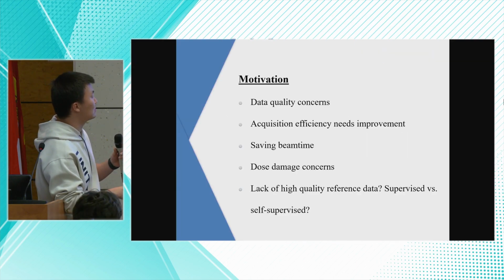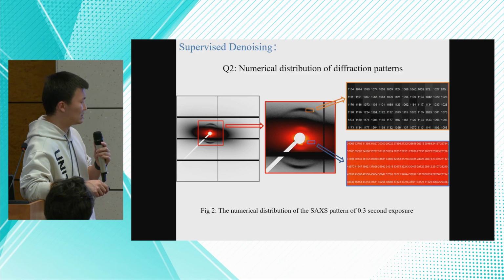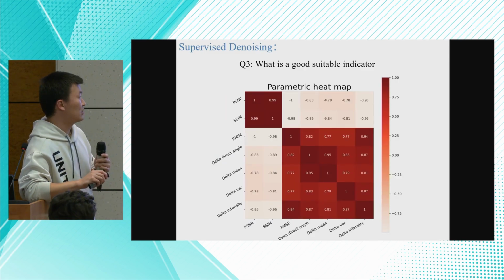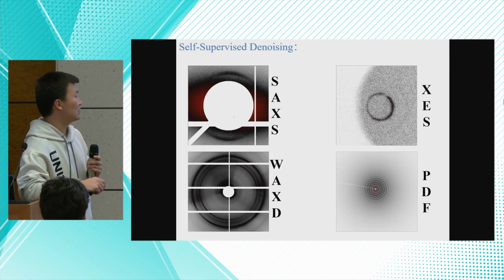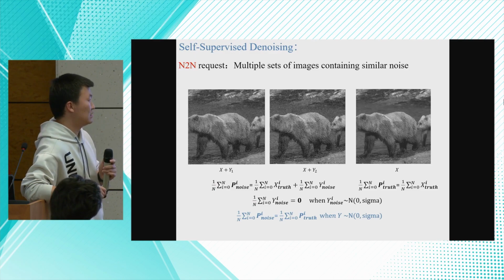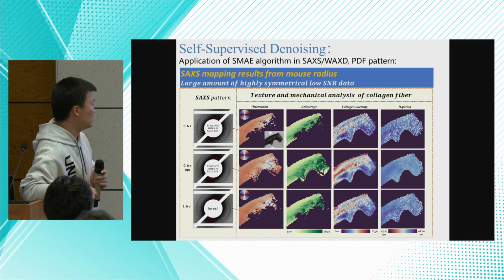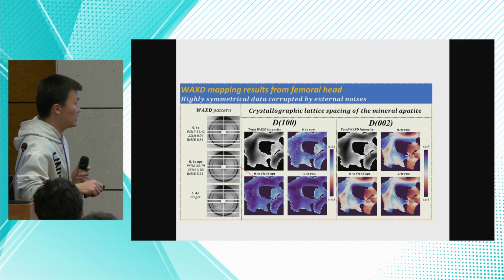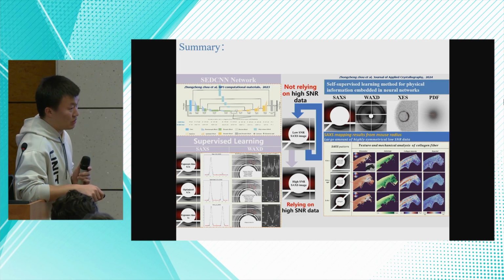240924 - 06 - AI ML Applications Chun Li